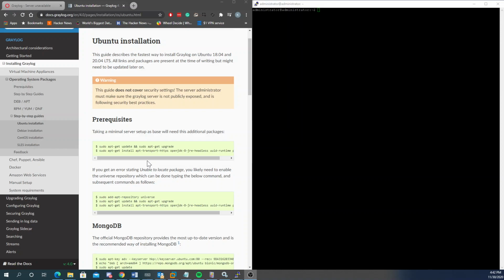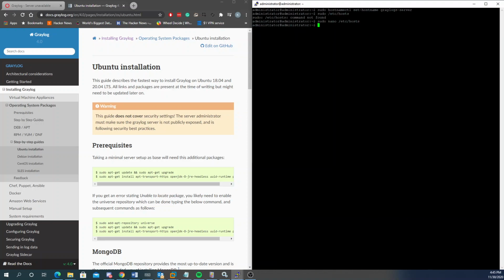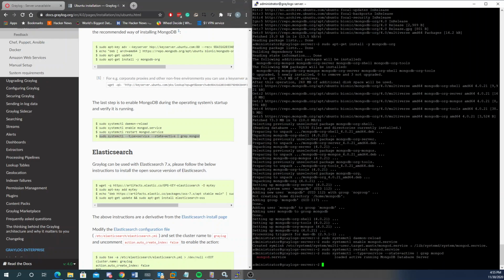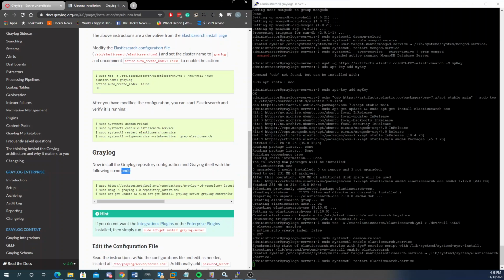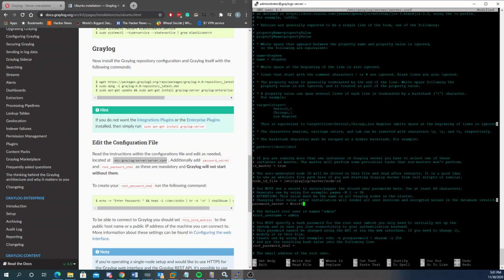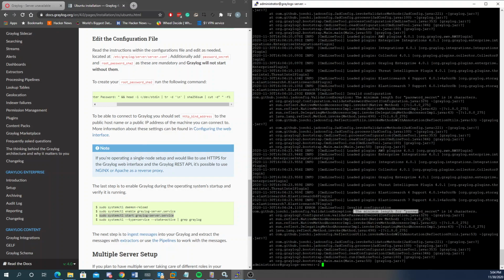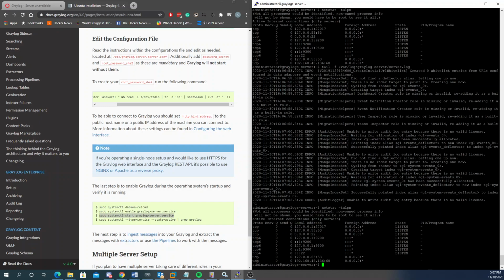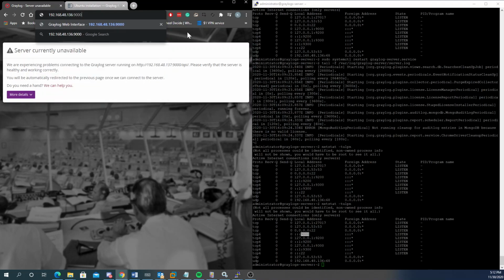HIR - Installing Graylog